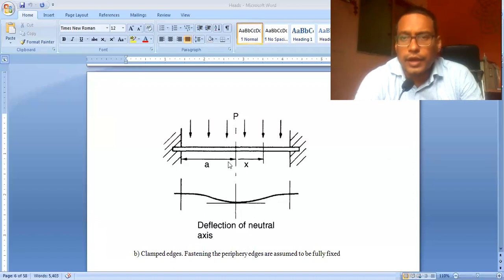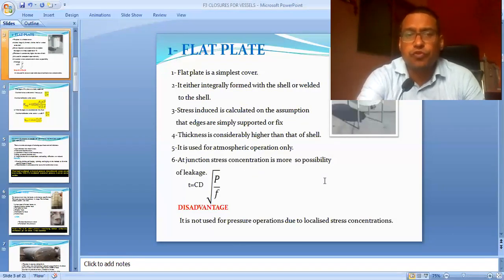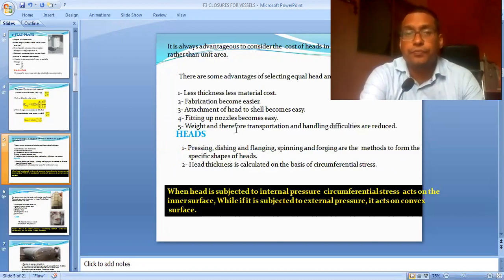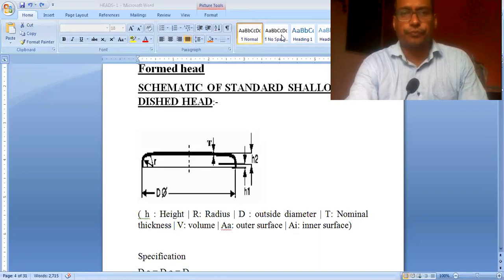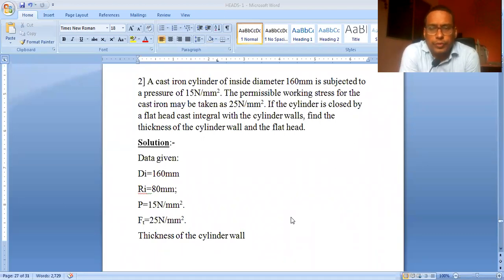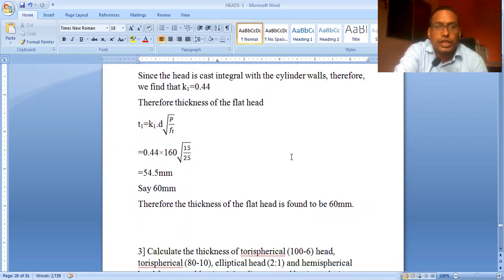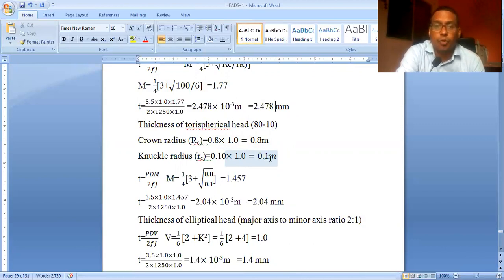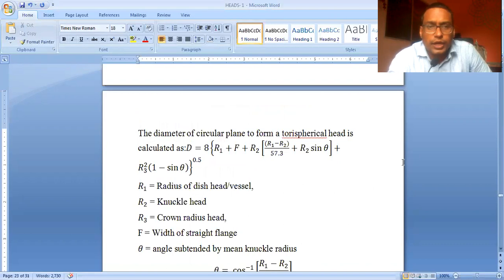4 closure 2 6 to 18 min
heads / closures for pressure vessel